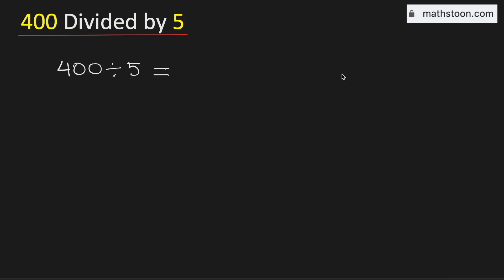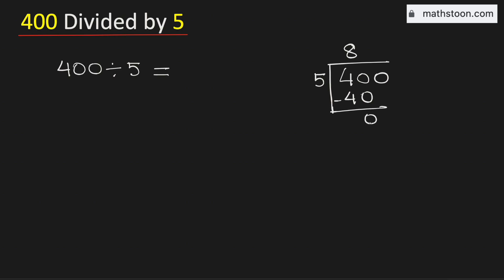400 divided by 5 (400÷5) | Long Division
Topic: Divide 400 by 5. How to divide 400 by 5 using long division - step by step method. Value of 400/5. 400 divide 5.